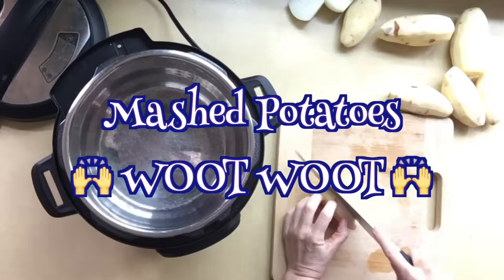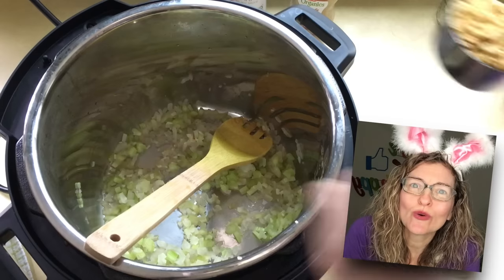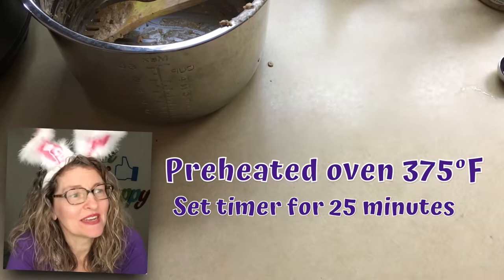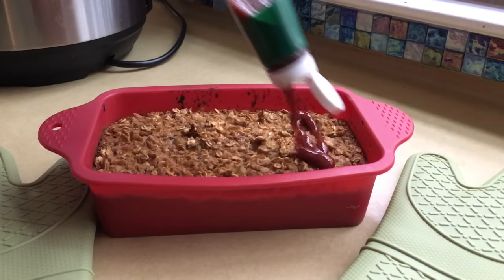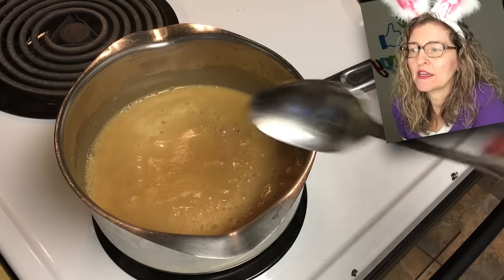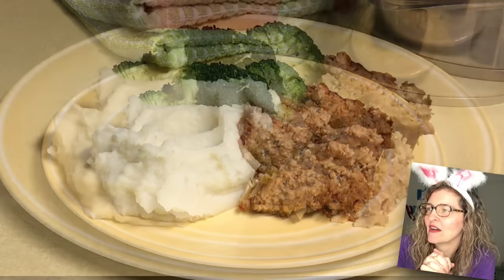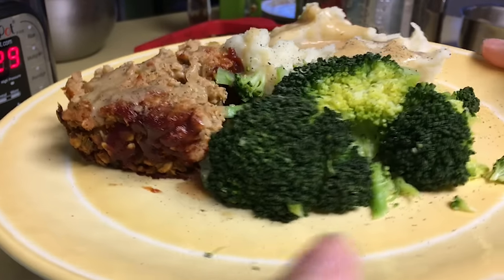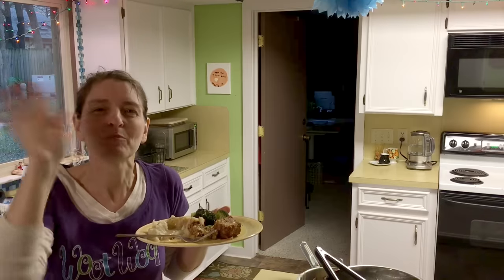NAILED IT! Soy Curls Meatloaf Dinner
Recipe's in OMGee Good! Soy Curls Recipes & More, Volume 1

AMAZON PAPERBACK, SEARCH: "OMGee Good! Soy Curls Recipes: Volume 1 Paperback – October 20, 2017 by Jill McKeever"